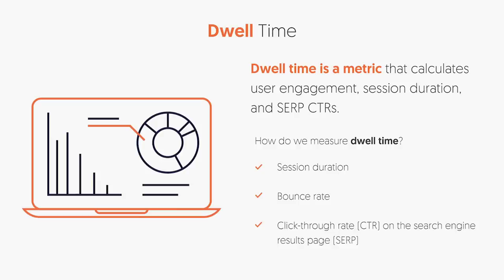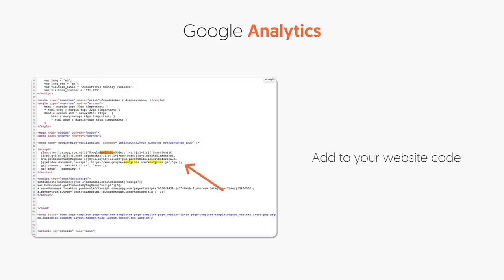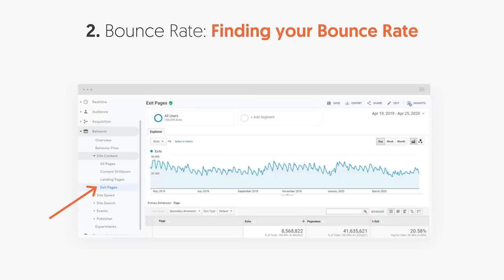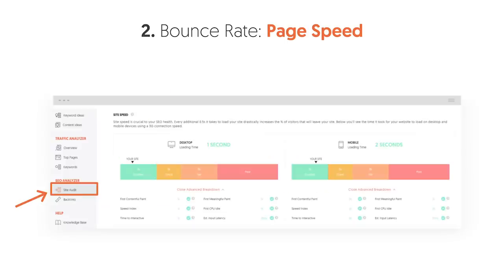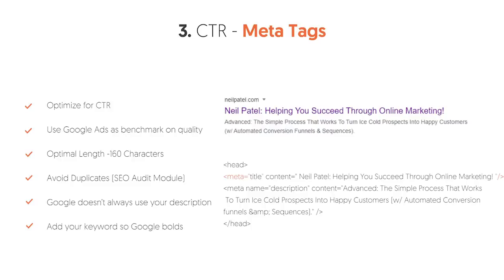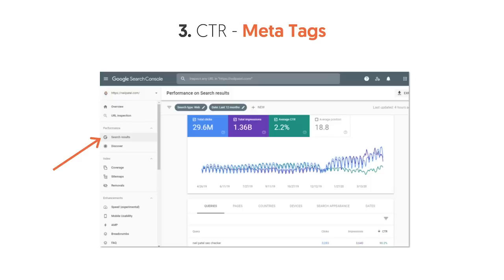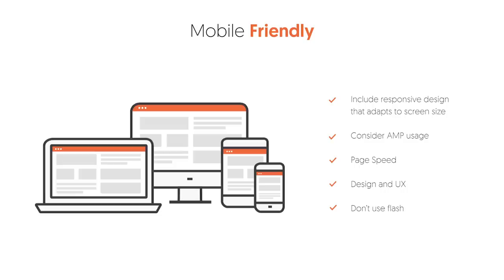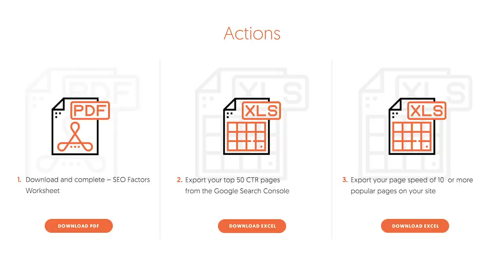On-page and technical SEO Part 2 - SEO Unlocked - Free SEO Course with Neil Patel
Today I'm going to walk you through the process I use for on-page and technical SEO optimization. This is one of the foundations of any successful SEO campaign, so whether you're running an audit to pinpoint specific actions you need to take to improve your website or you're going after more ambitious goals with your SEO campaigns, this is something you have to master.

One thing that most people don't think about when it comes to SEO is dwell time. And if you're not sure what dwell time is, don't worry about that.

Its Session duration, you know, is someone staying on your website for a long time.

Bounce rate. Are they just bouncing off and going to a different website or going back to Google or somewhere around the web because they're not happy with what they're seeing?

And click-through rate. A click-through rate is when someone's doing a Google search, they find a keyword, are they clicking on your listing more than the competitors?

Because if they're clicking on your listing more, it tells Google that hey, you're more relevant.

But there's things that you can do to keep them there as long as possible. The main way is to measure and check to see if your customers are happy. And even your visitors.

The way you do this is you go to Google Analytics, and you sign up. If you're not sure how, you can always email your developer or you can ask my team and we'll tell you feedback on how to do this.

Once you add it to your website, you can view it in your source code. And then over time, not right away. And you'll start seeing it for future dates. So if you put on the code today, you're not going to see your traffic stats and your data from a month ago, but you'll see it from today onward.

And what's cool about Google Analytics is it can show you session duration, this is how long people are going to be on your website, and then navigation, go to audience.

Then click on behavior, and then click on engagement. And you'll get data all the way from time on site, page use per session, bounce rate, these are all very important metrics. What you ideally want to shoot for is people staying on your site for at least two minutes.

And I'll show you how to do that over time.

The first thing you want to do is within the navigation of Google Analytics, go to behavior, then site content, and then exit pages. This will show you all the pages that are causing people to leave your website.

Put yourself in the visitors shoes or the customer shoes. That way I can keep them on my website and keep educating and helping them out and provide a better user experience.

You also want to look at your site speed. The slower your site loads, the worse your bounce rates going to get. So go to Ubersuggest. And in Ubersuggest, go to the site audit report in the left hand navigation, once you load up Ubersuggest.

And then I want you to click on site audit, in there, not only does this report show you all the errors you'll have when it comes to SEO.

As you get more traffic, you get more age, you've been around on the web longer, your bounce rate should decrease.

Another way to make your metrics better is to improve your click-through rate. So you want to use appealing text. So for your title, I broke down in the previous lesson on how to create amazing titles, follow that. In your meta description. Make sure you include keywords. And you can use a site audit report in Ubersuggest to make sure you're avoid using long meta descriptions or long title tags, or duplicate descriptions or duplicate title tags.

By following all of that, you'll end up doing better and getting more clicks, which will improve your rankings.

So you want to make sure that your site is mobile compatible, you can do this through a responsive design, and that helps quite a bit.

Page speed is super important with mobile because these mobile devices even if they're on 5G or LTE, it doesn't mean they're going to get that connection everywhere.

00:00 - Introduction
00:18 - Dwell Time
01:31 - GooGle Analytics
02:49 - Session Duration Benchmark
03:47 - Finding your bounce Rate
04:46 - Page Speed
05:54 - Benchmark
06:40 - CTR - Meta Tags
09:11 - Mobile Friendly
10:40 - Site Structure